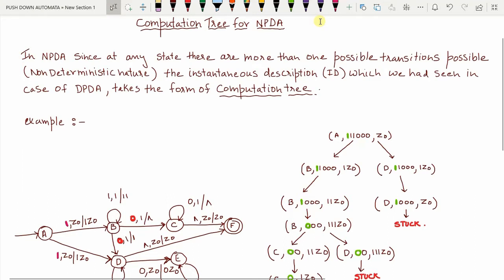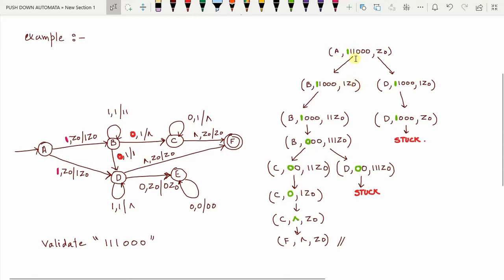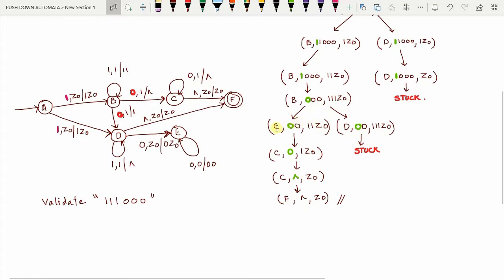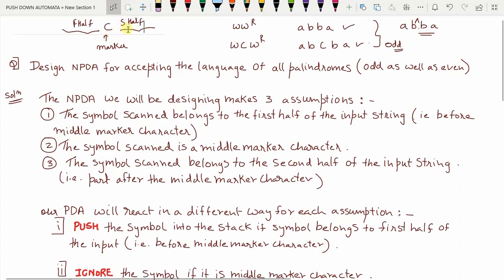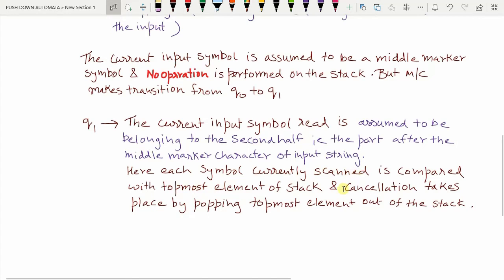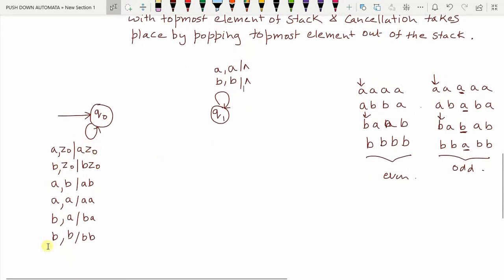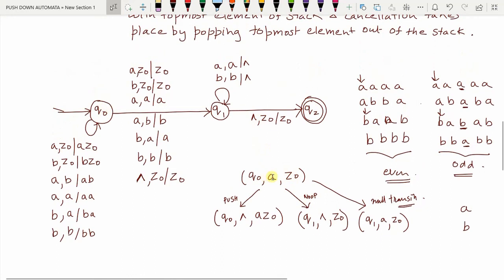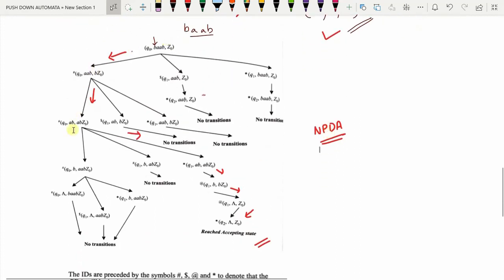UNIT3 LECTURE 42 COMPUTATION TREE FOR NPDA